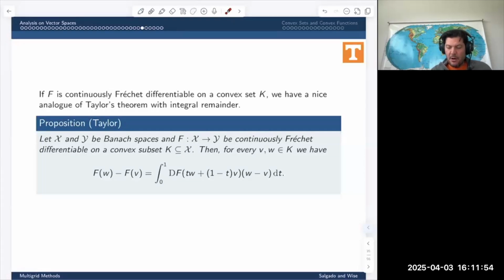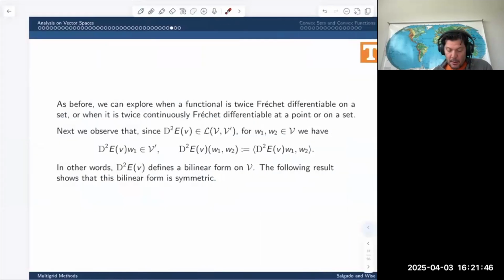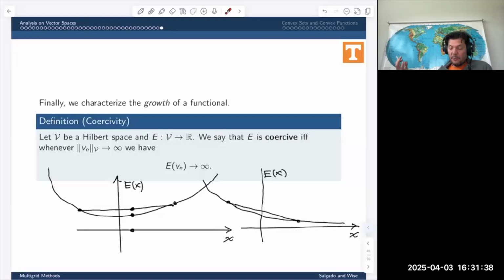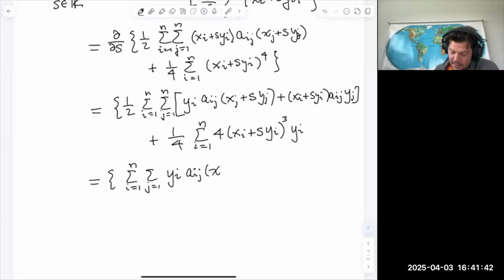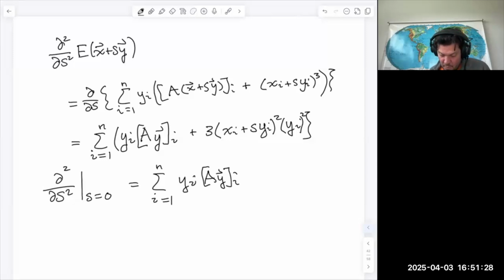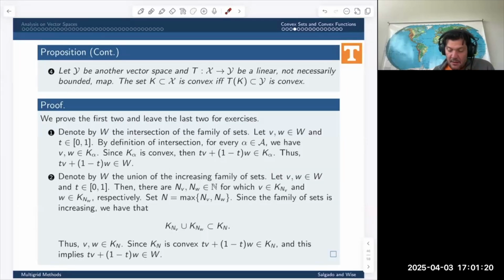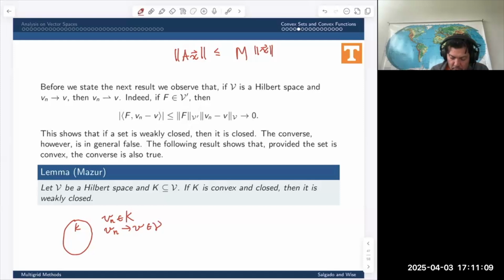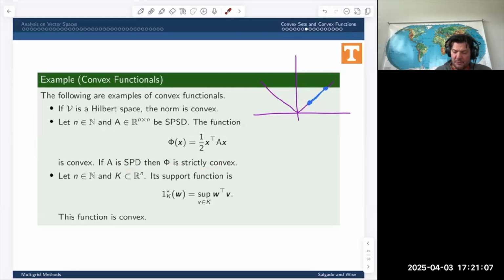Lecture 47: Second Derivatives and Convexity.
We discuss the second Fréchet derivatives of mappings from a Banach space to the real line, and we start our discussion on convex sets and functions.